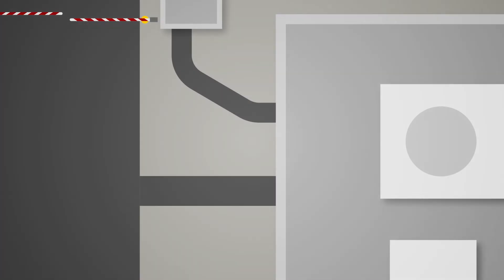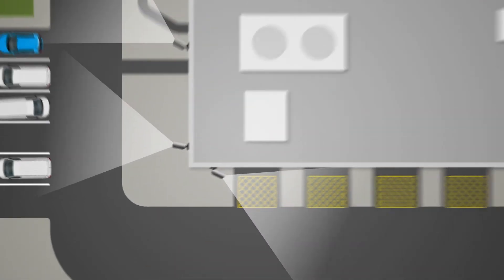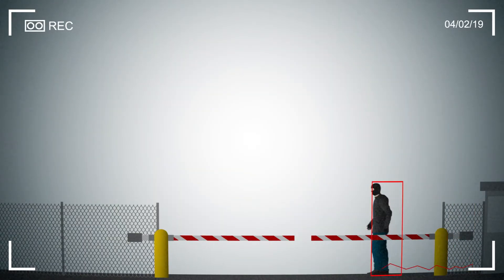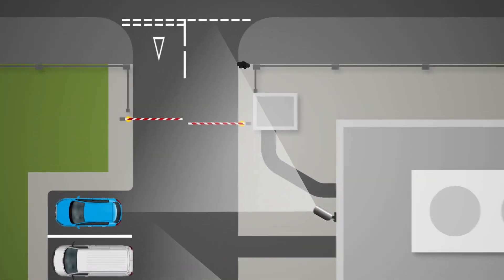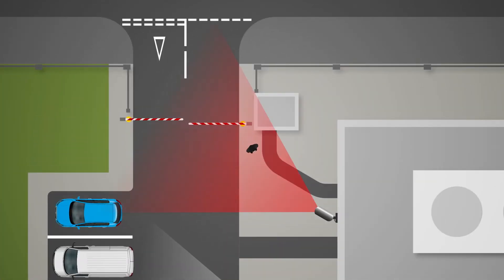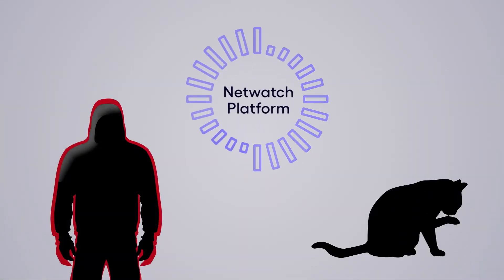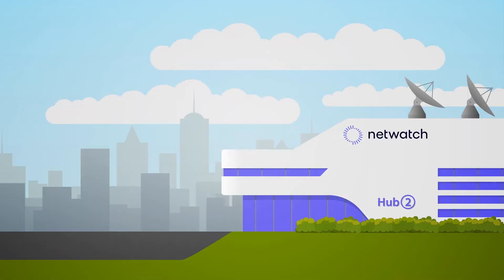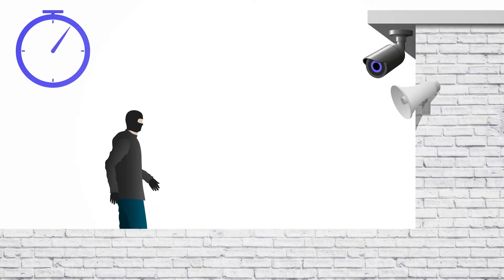How the Netwatch System Works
The Netwatch System is a world leading Proactive Video Monitoring Security system. The system can react to unauthorised activity in a secure zone as soon as it occurs, following up with a live audio warning to ward off intruders before the damage is done.